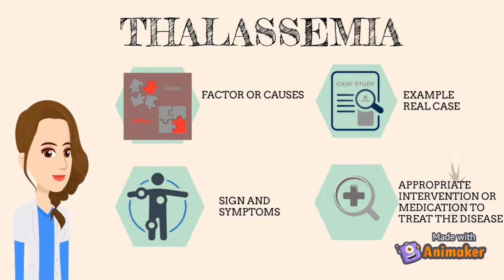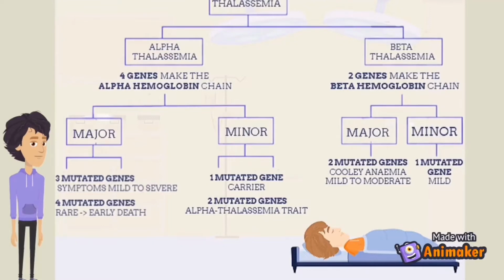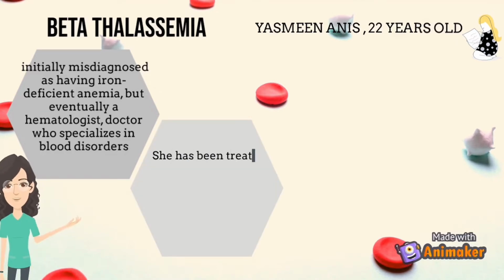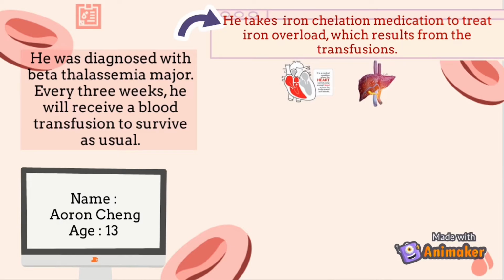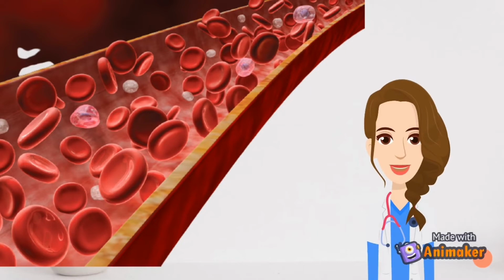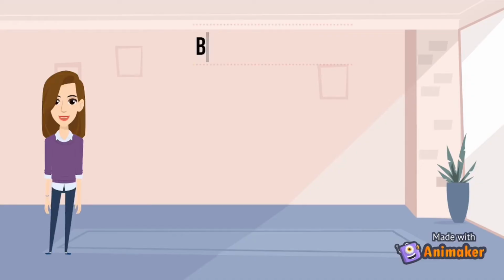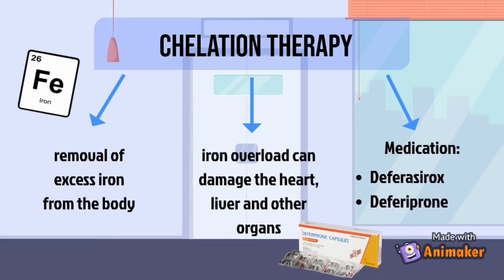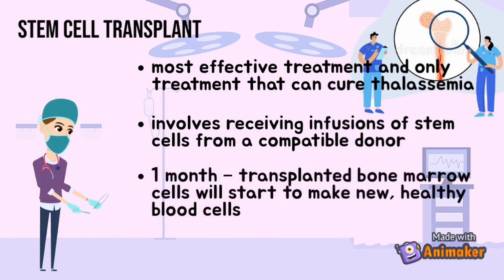BHS407 GROUP 4 HS2571A THALASSEMIA ✨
GROUP ASSIGNMENT
UITM PUNCAK ALAM